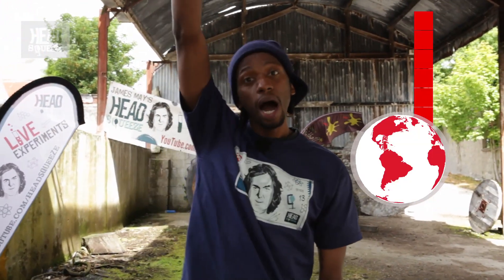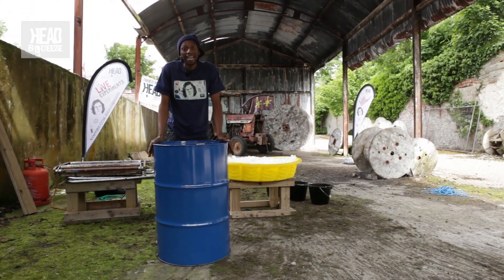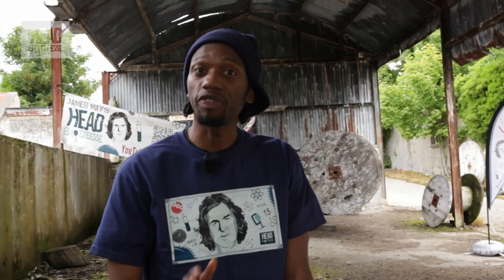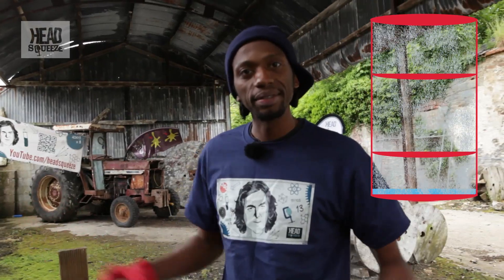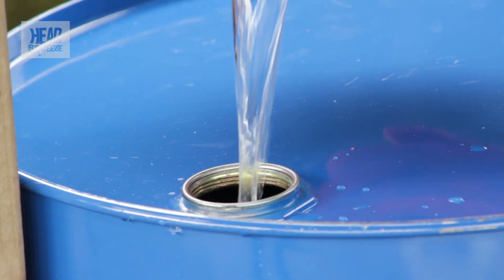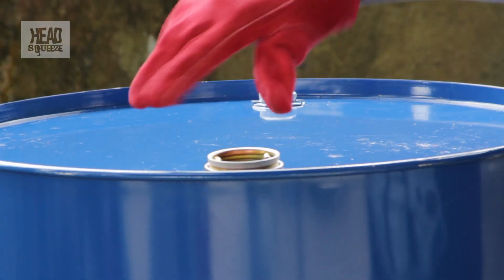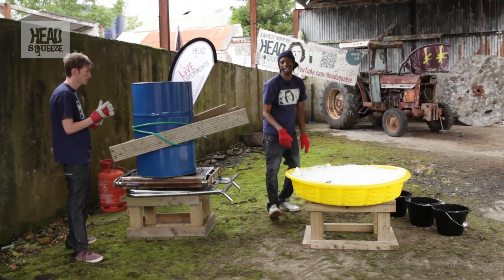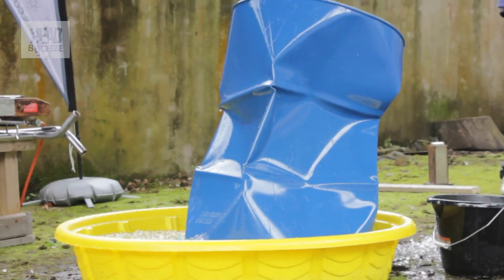Can you crush an oil drum using only air? | Live Experiments (Ep 48) | Head Squeeze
Live Experiments upscale on Garry Lavin's can crush experiment.

Links